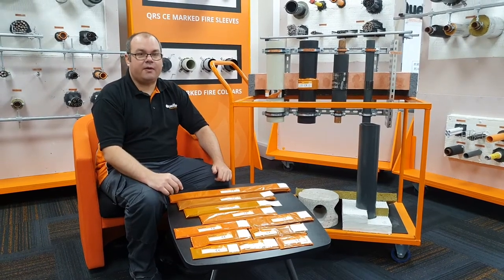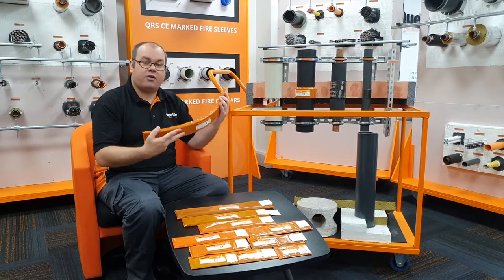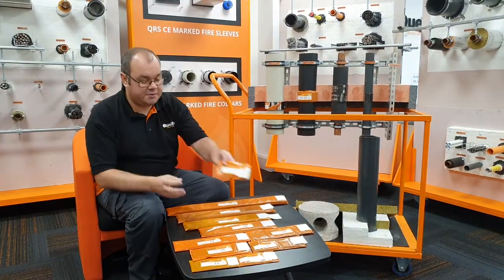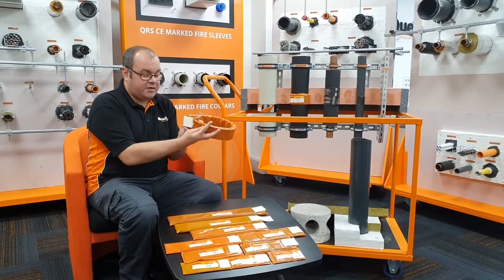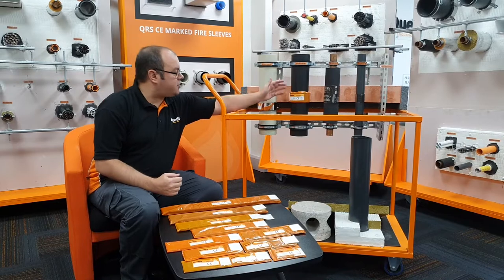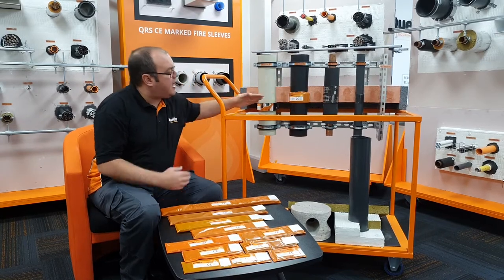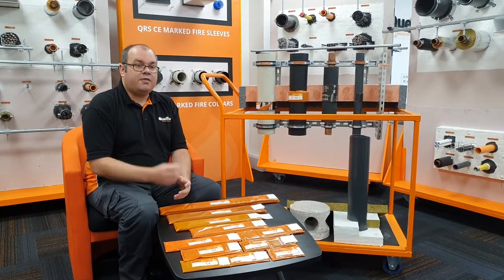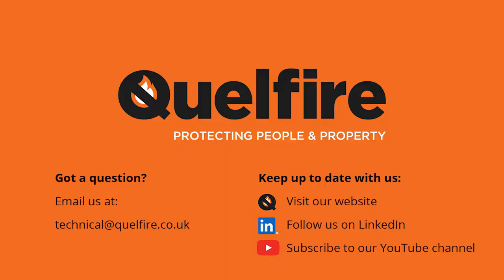Firestopping Product Spotlight: QWW Intuwrap Intumescent Pipe Wrap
In this short video, Alec Purdie (Technical Manager) highlights our QWW Intuwrap. This product prevents the spread of fire through PVC, HDPE, & PP pipes where they penetrate fire compartment floors.

Unlike a fire collar, a fire wrap does not have a metal shell. This means that a Fire Wrap needs to be installed into a solid construction such as a concrete floor. The concrete effectively works in the same way as a metal shell, to stop the intumescent from expanding outwards.